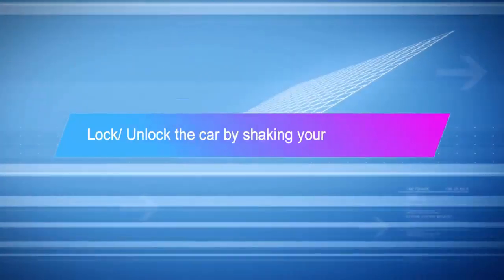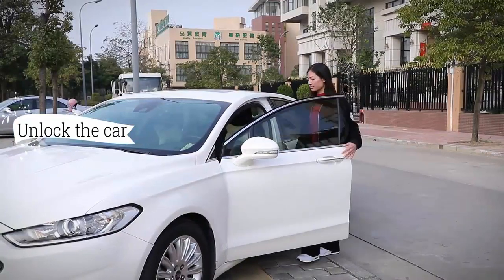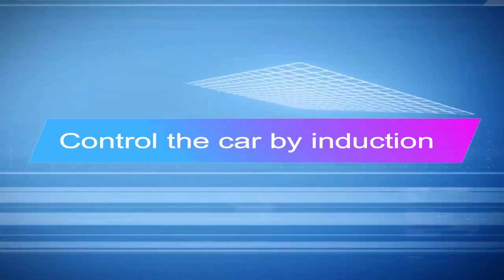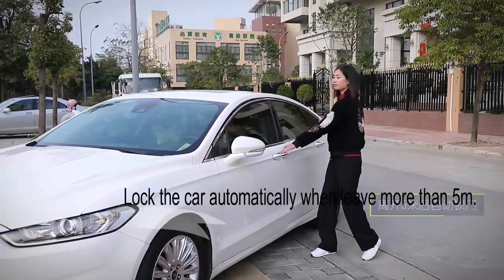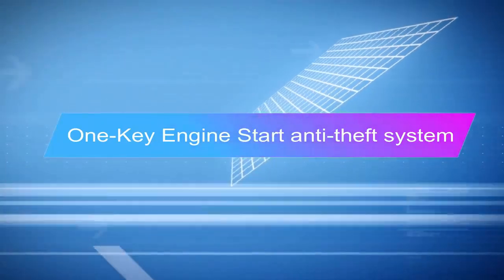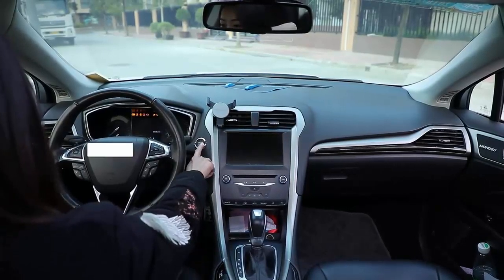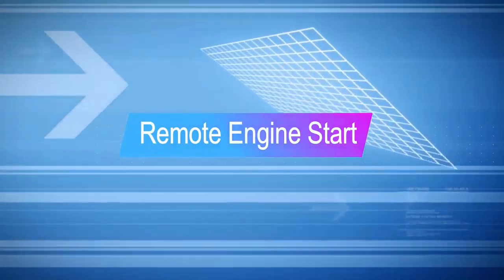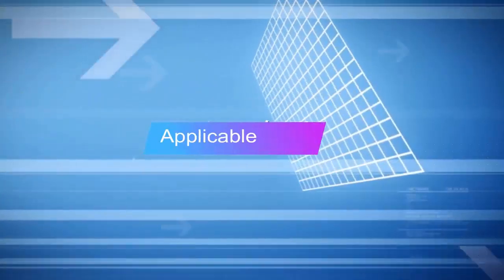SmartPhone Control PKE Car Alarm System Kit Smart Passive Auto Central Locking Car Door Keyless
SmartPhone Control PKE Car Alarm System Kit Smart Passive Auto Central Locking Car Door Keyless Push Remote Button MP900A

I posted this video for the purpose of marketing the product, boosting revenue for the product owner. So, if you own any of the content in my video and you don't want it appear in my channel, please notify me via private message or email. The content will be MOVED within 24 hours.